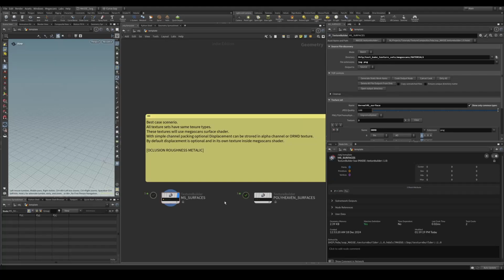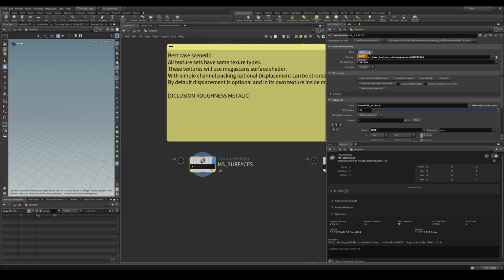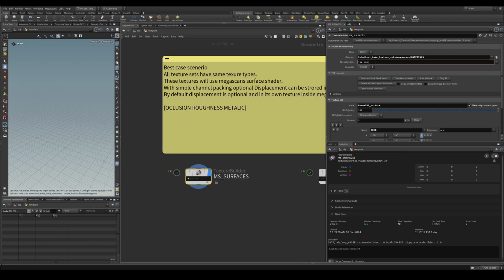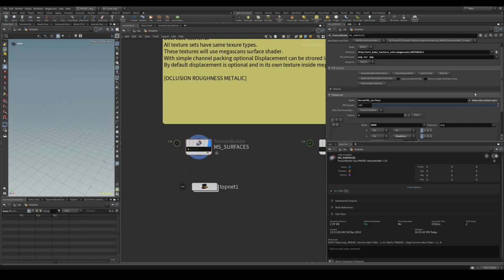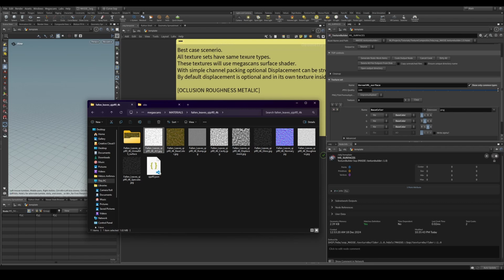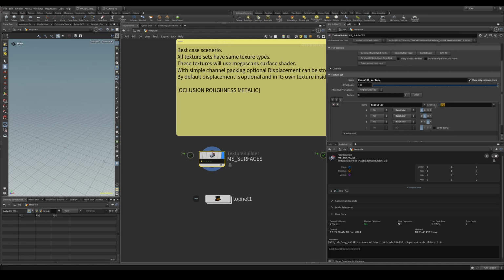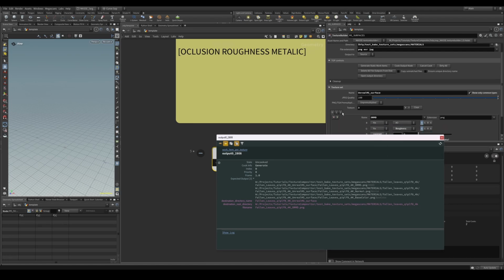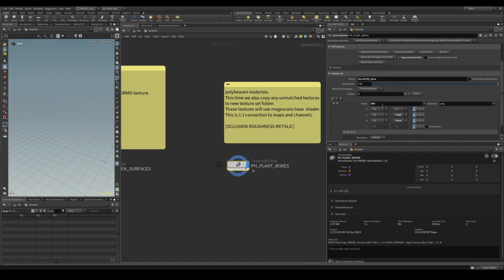Houdini PDG texture compositor HDA tutorial - part 0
This tutorial walks through using a Houdini Digital Asset for texture compositing and packing. It explains how to generate new texture sets from existing ones, including setting up directories, selecting texture types, and customizing outputs like base color, normal maps, and ORM textures. The HDA supports batch processing for multiple texture sets and includes options for downsampling, green channel complementing for normal maps, and copying unmatched files. The tool is particularly useful for streamlining texture workflows in engines like Unreal Engine, ensuring compatibility across different texture sources.

Time stamps:
0:00 preamble
0:23 textures used
2:43 file discovery
6:06 TOP controls
8:07 setting up texture set
15:14 show only common types
16:41 test bakes

Song: Avatar
Artist: Kia